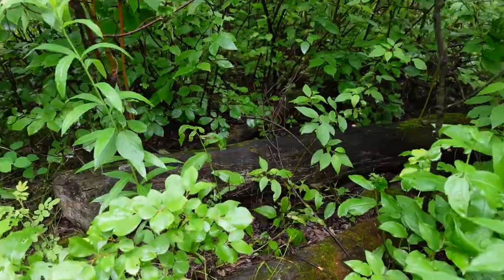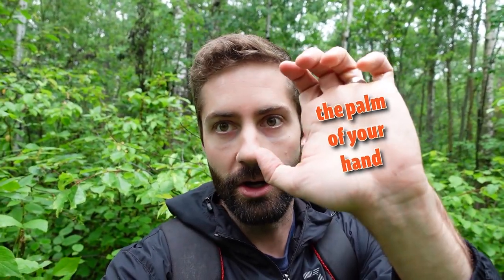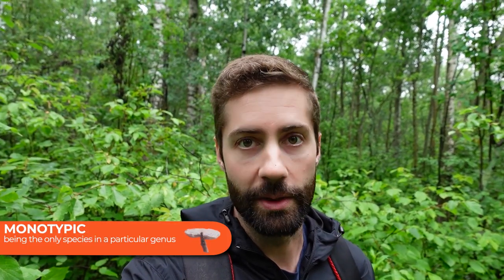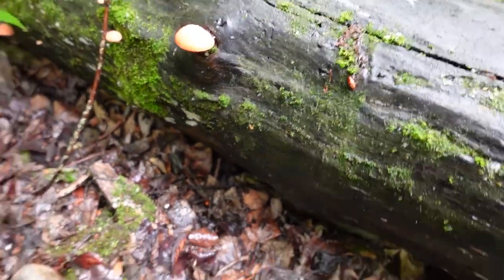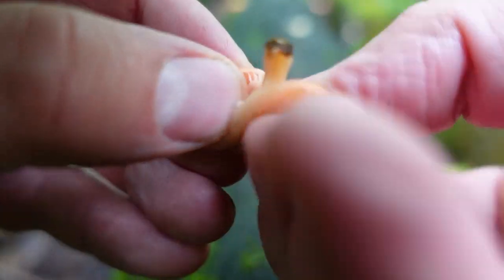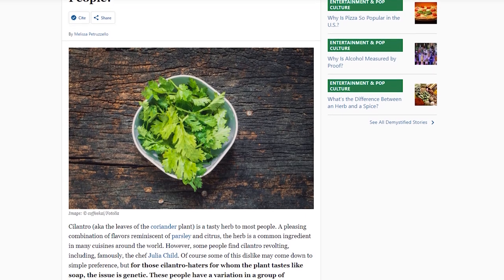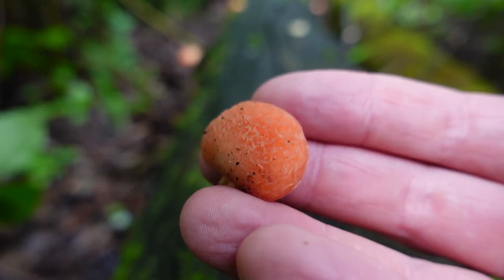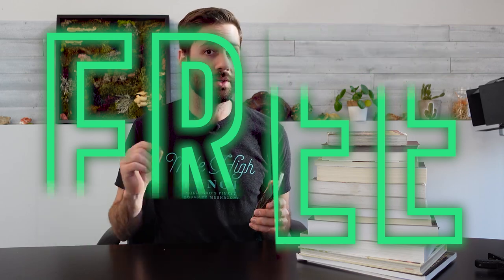🍑🍄 There is literally nothing else quite like this mushroom (Wrinkled Peach)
Ever heard of the Wrinkled Peach?🍑 This mushroom is on most mycophiles' bucket list because it is so unique in appearance and relatively rare to find. In this video, I head into the woods to one secret spot where I know this mushroom can be found to tell you all about it.

0:00 - Bucket List Mushroom
0:30 - Appearance and Taxonomy
3:02 - Is it Edible?
3:37 - Putrid Smell?!
4:02 - Where to Look for Wrinkled Peach
5:01 - Can You Grow It?
5:31 - FREE E-BOOK!

🎉 The FreshCap team has launched our enormous mushroom E-Book!! Get yours for FREE by signing up here: